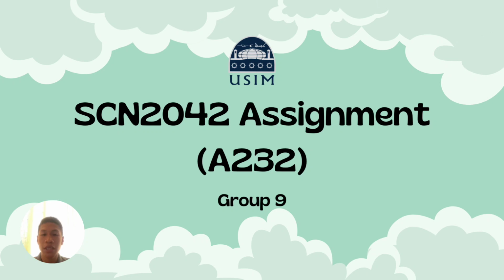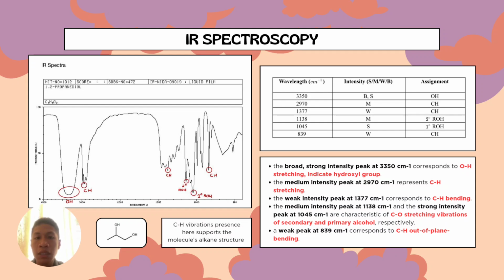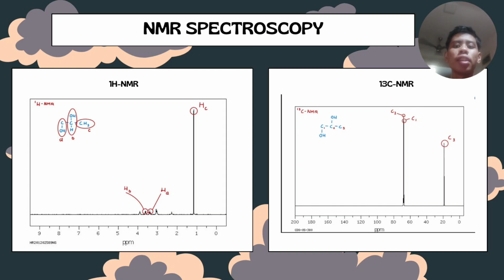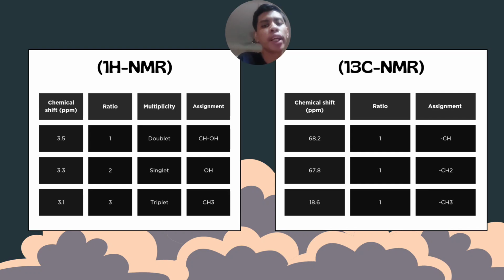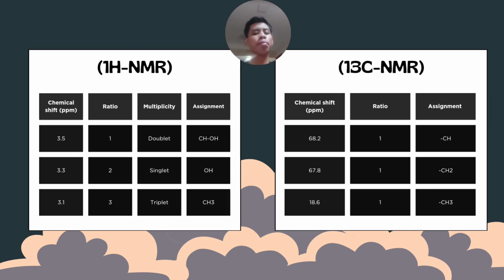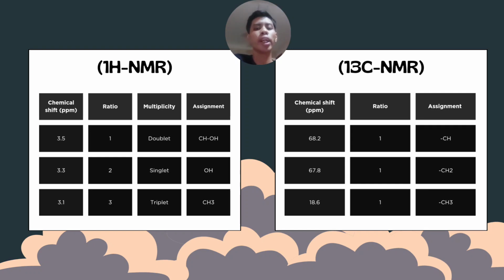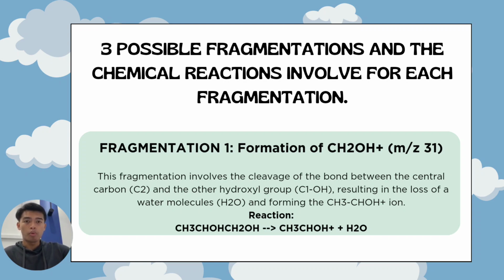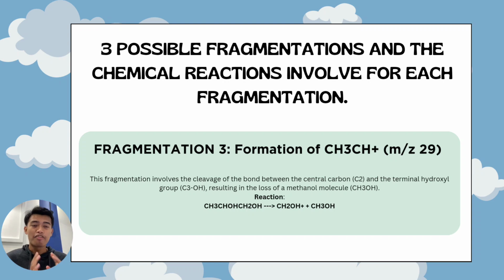SCN2042 Assignment (A232) - GROUP 9